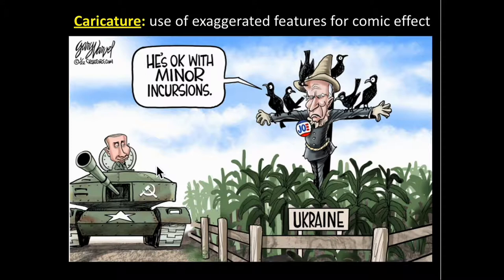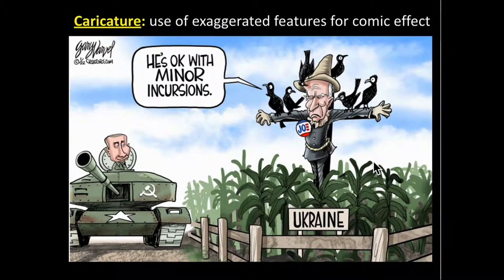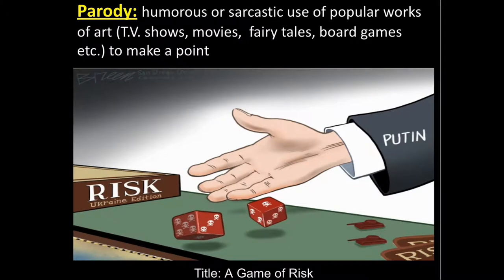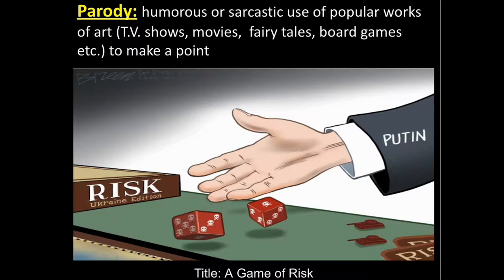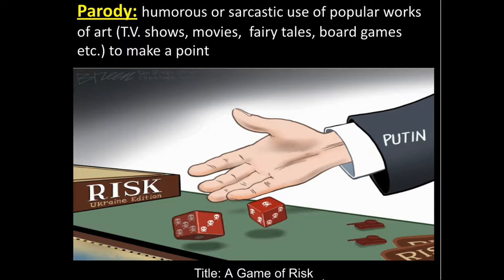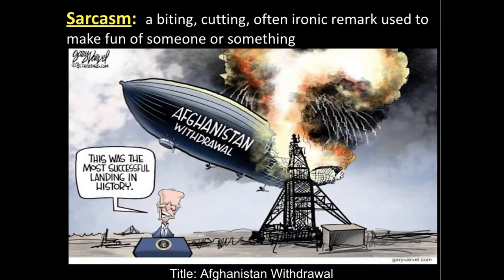Effective Political Cartoons Part 4 (2022)